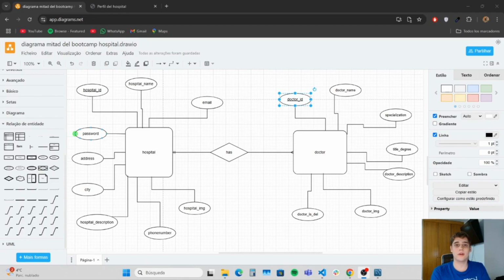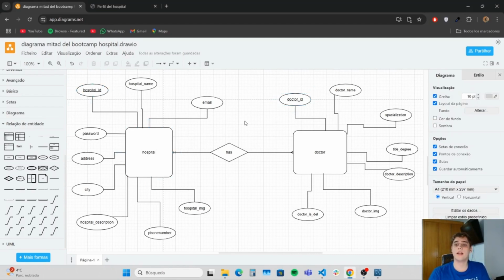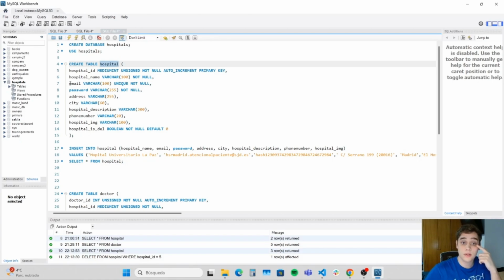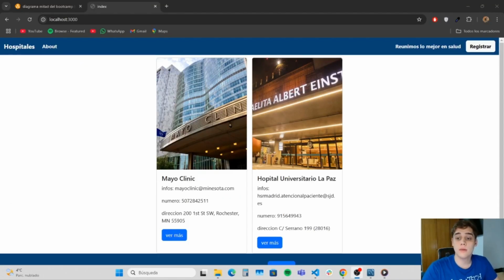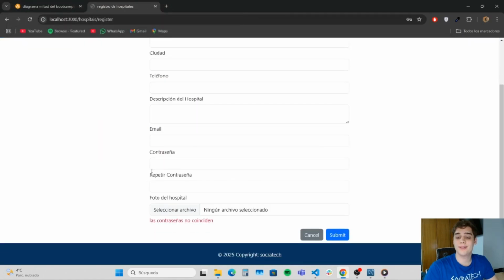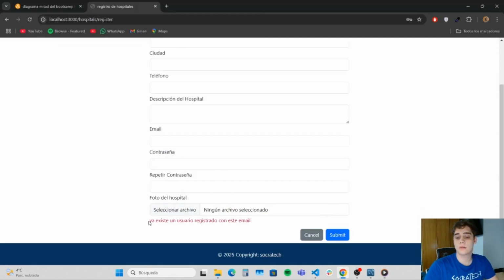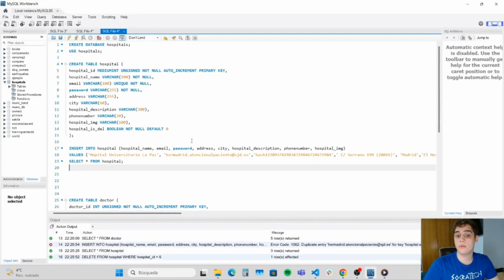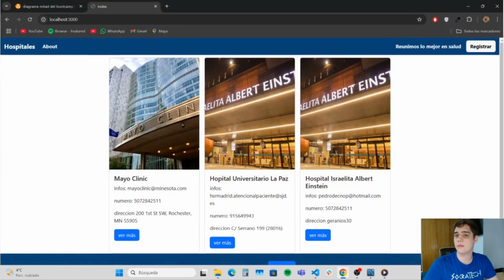Proyecto de Mitad de Bootcamp de Pedro Campos - SocraTech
Este proyecto ha sido desarrollado por nuestro alumno Pedro Campos sin experiencia previa, después de estudiar las primeras 8 semanas de nuestro Bootcamp Full-Stack Web Developer (y aún quedan 8 semanas más).